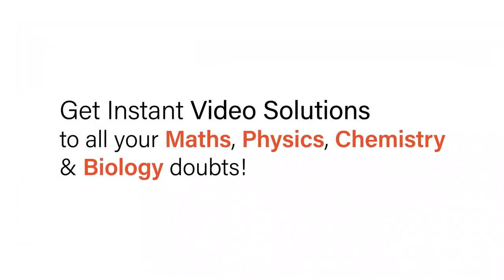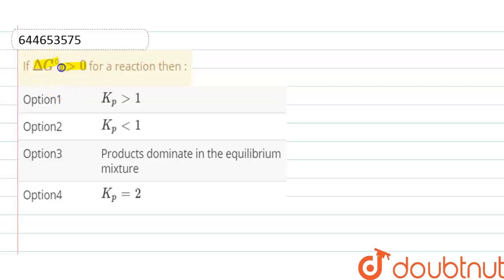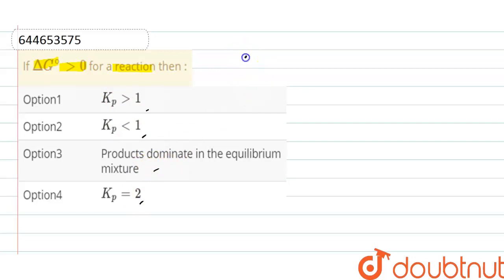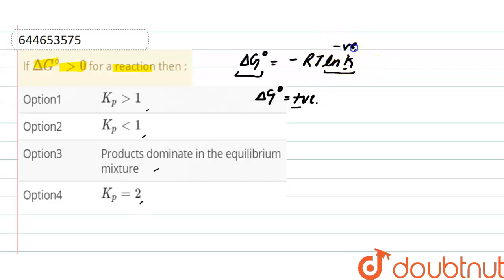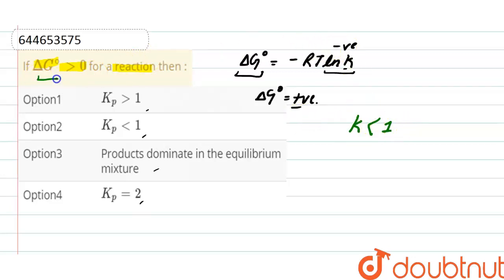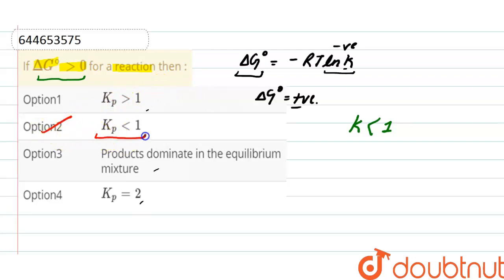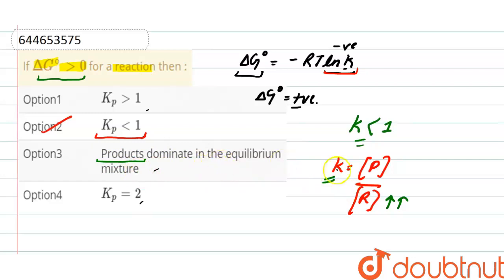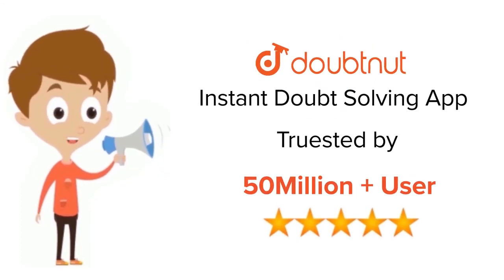If Delta G^(@)gt 0 for a reaction then : | 12 | THERMODYNAMICS & THERMOCHEMISTRY | CHEMISTRY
If Delta G^(@)gt 0 for a reaction then :
Class: 12
Subject: CHEMISTRY
Chapter: THERMODYNAMICS & THERMOCHEMISTRY
Board:IIT JEE

👉 Have Any Query? Ask Us.